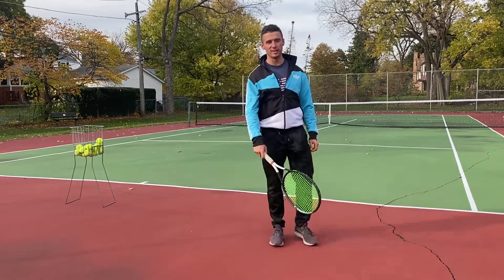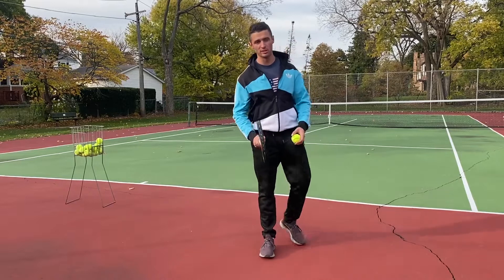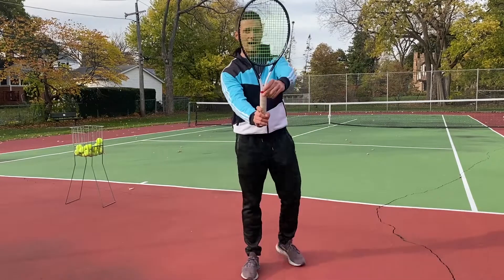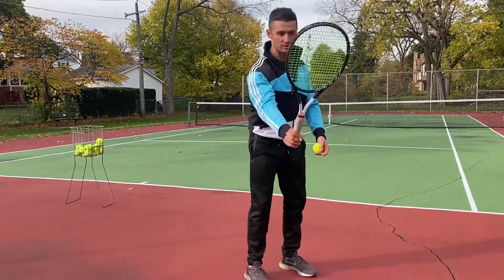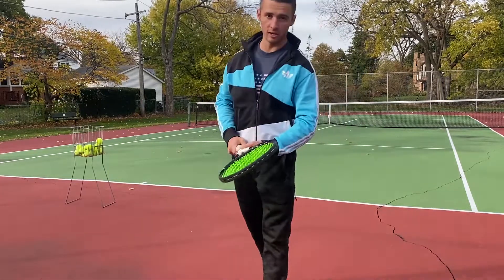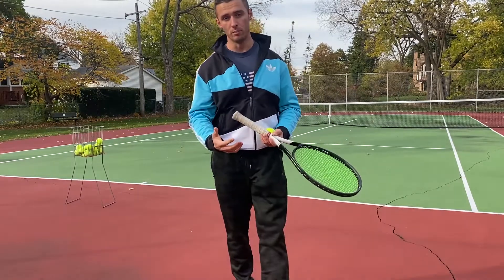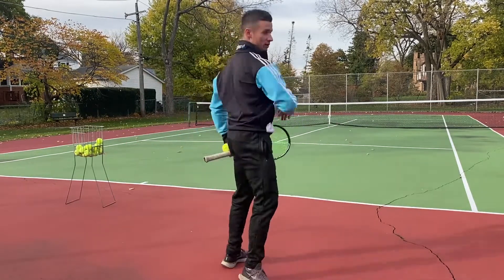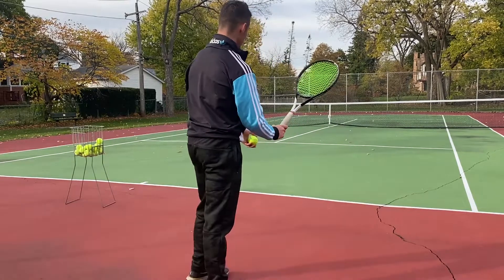EASIEST WAY TO HIT WITH MORE POWER